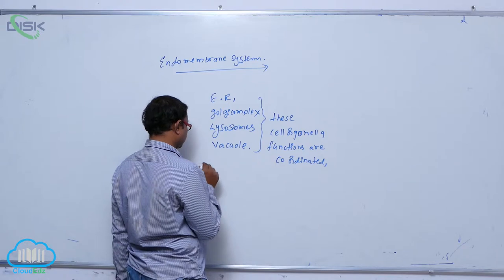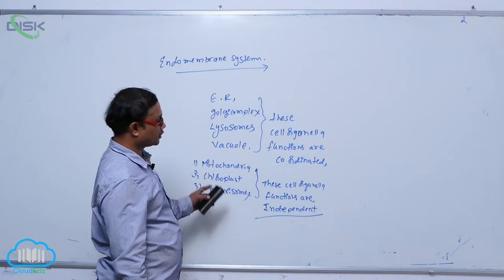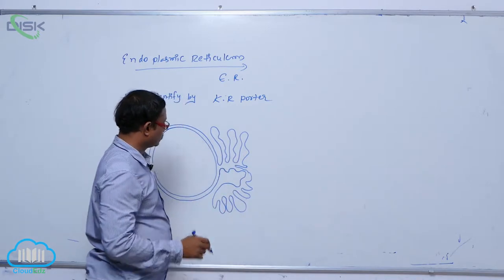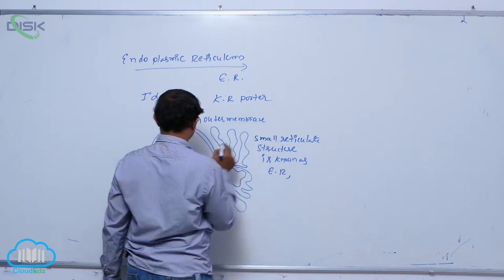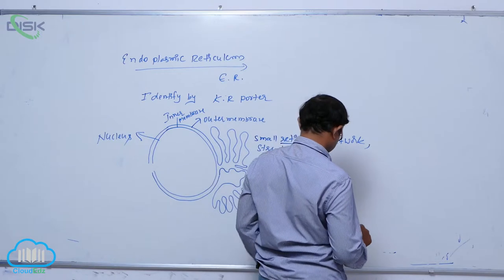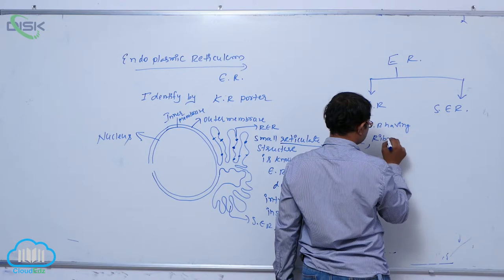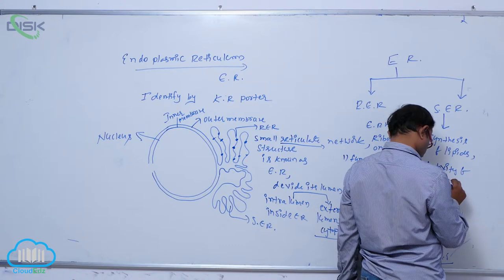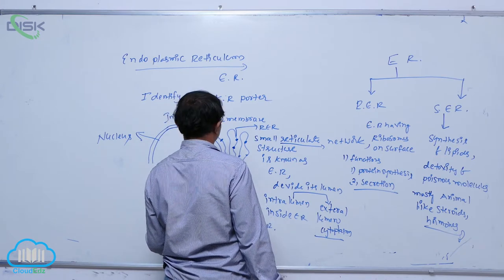EUKARYOTIC CELLS || ER || Disk Telangana